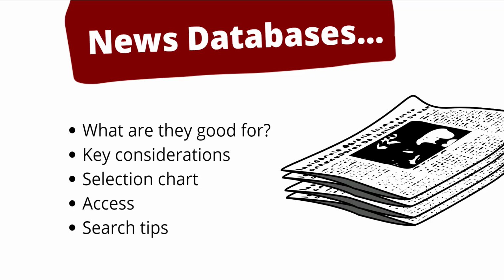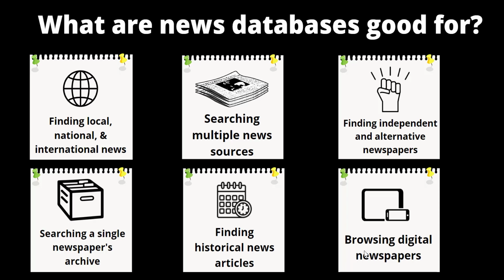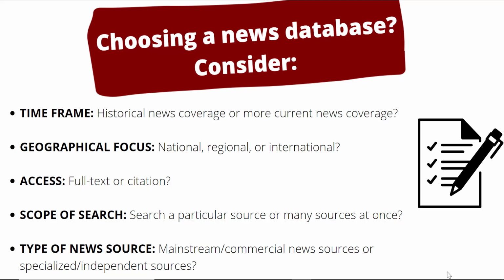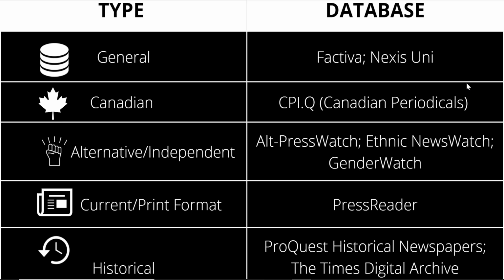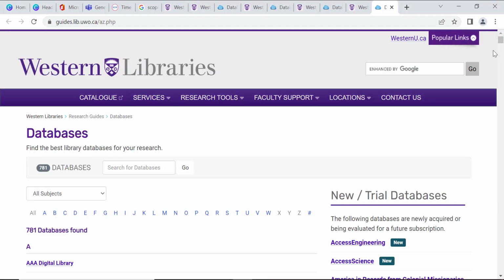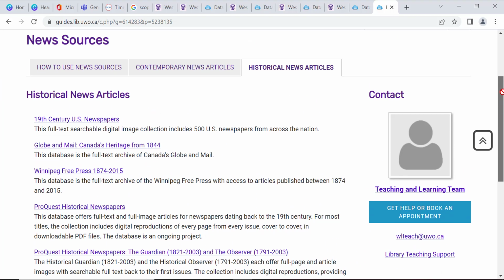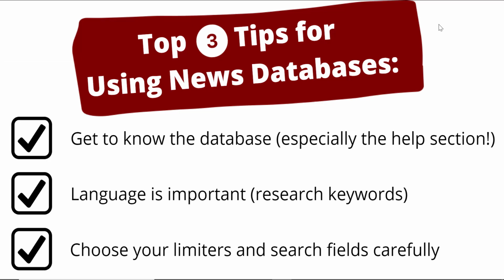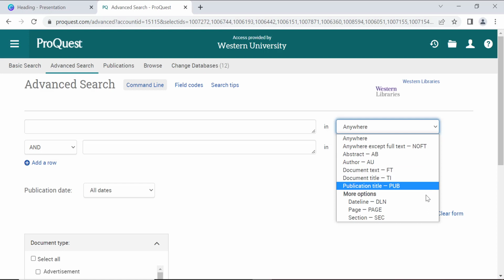An Introduction to Finding and Using News Databases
Where to find news databases and how to use them. Students from all programs will benefit from these skills. We will go over the basics such as which database is best for which purposes, where to find the databases in Western Libraries website, and how to refine your search to get the best results.